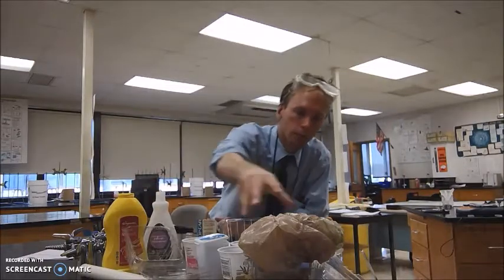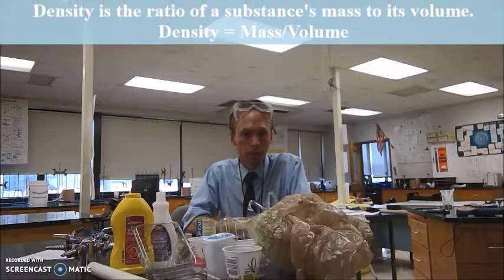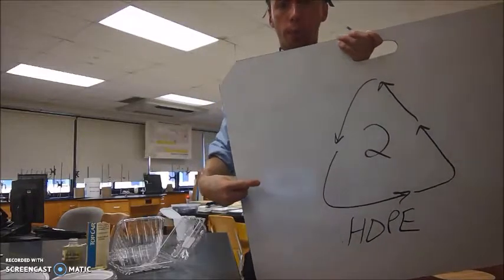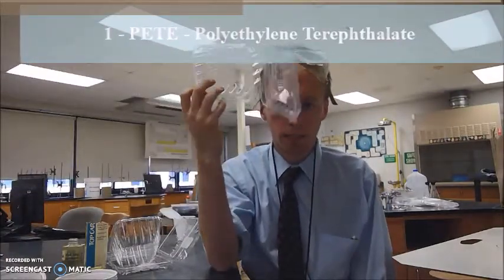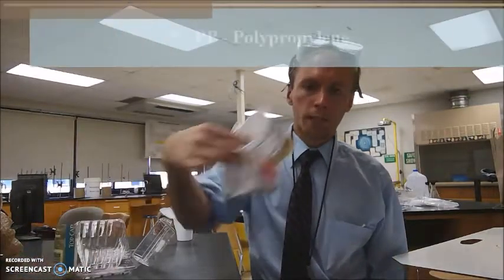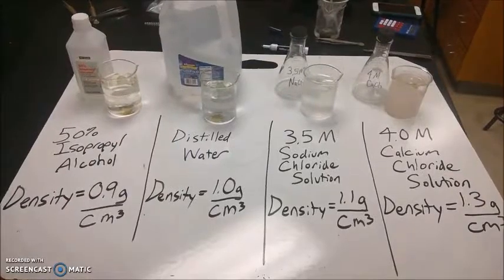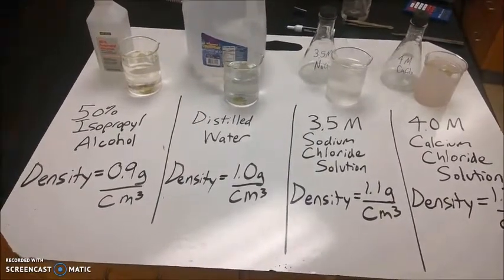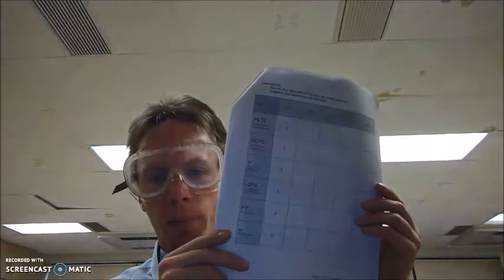Quarter 1 Chemistry Lab - Density of Plastics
This is the pre-lab video for the first quarter lab titled Density of Plastics.  This lab is a practical, so you will have to use your lab skills and knowledge to solve a problem.   You must watch this video, read over all SDS for the chemicals you will use, and answer all pre-lab questions before you will be allowed to finish this lab.

For digital copies of SDS go to the Flinn Scientific SDS Database

0:00 - Introduction
0:39 - Density
1:17 - Identifying Recyclable Plastics
2:52 - Doing the Lab